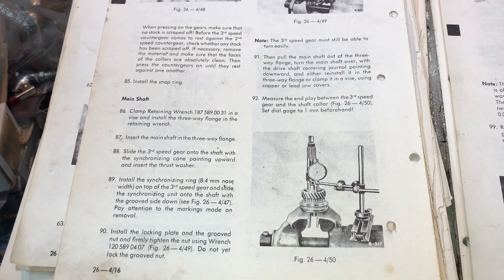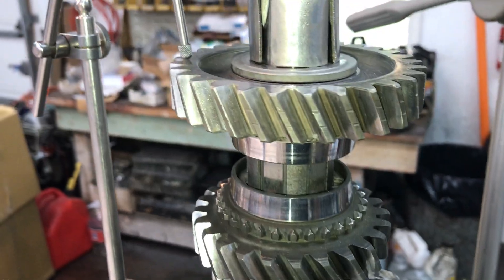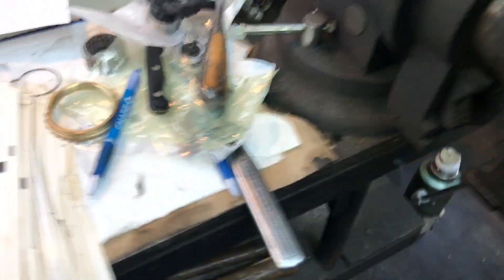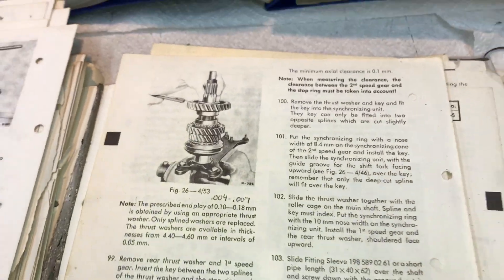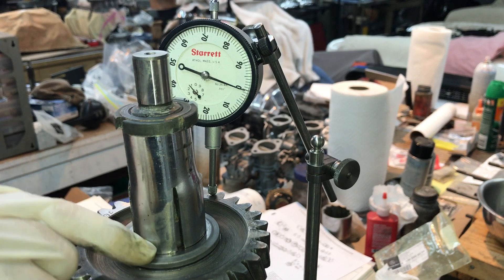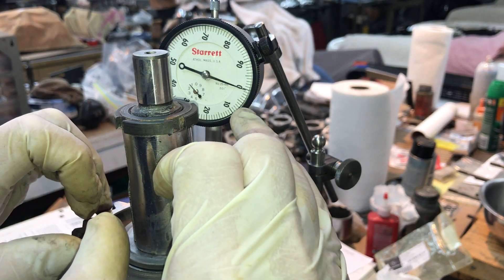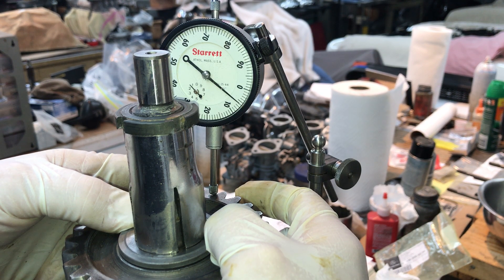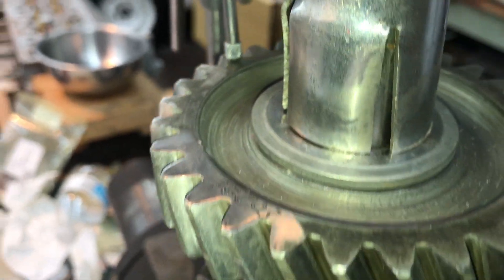Rebuilding Jim's 190SL Transmission